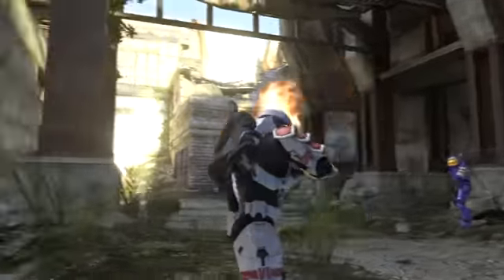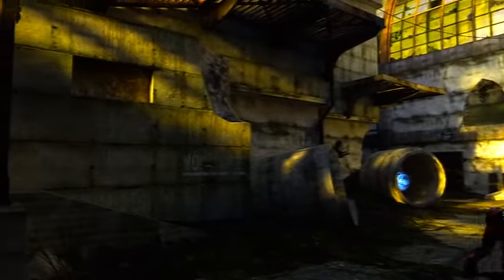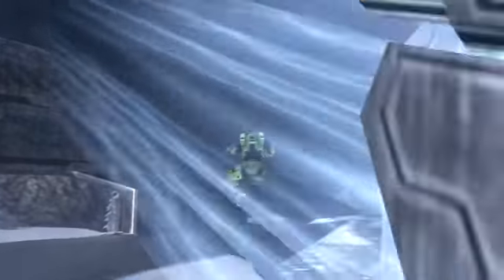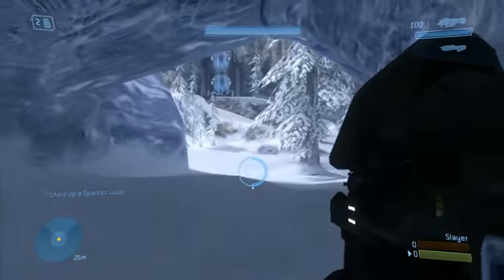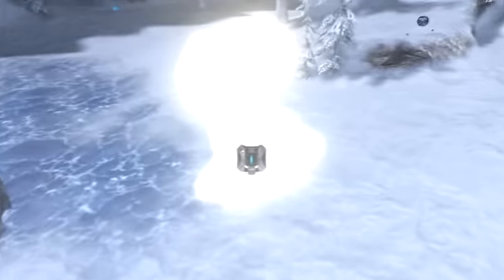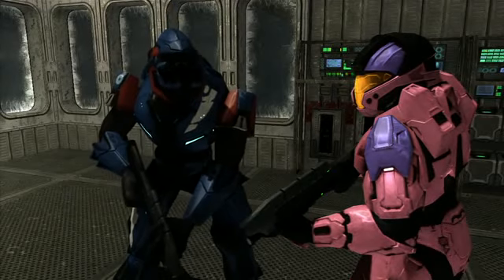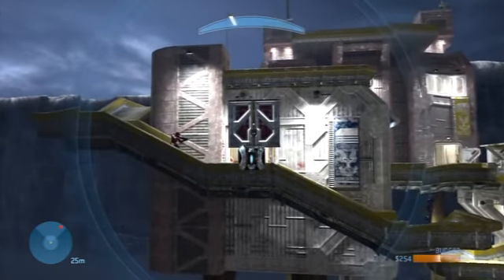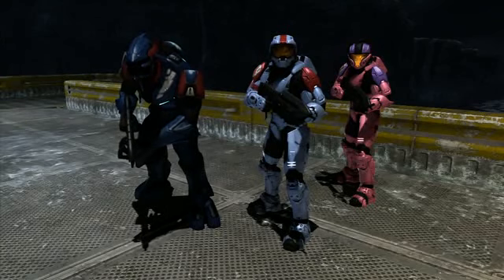H3_viDOC makeup of legendary maps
bungie's new maps.i can't wait the 15 April...o.o

grunt halo 3 battle rifle new maps xbox 360 playstation 3 bugie . net profile gameplay real hd pro gamer ps3 psp RESIDENT EVIL